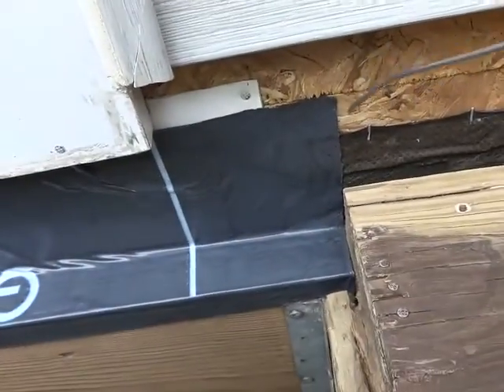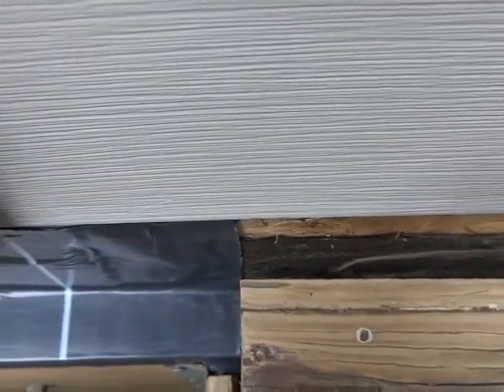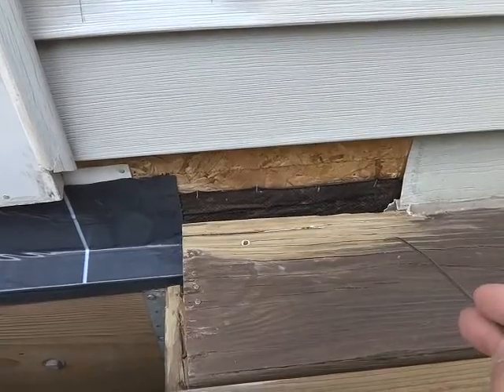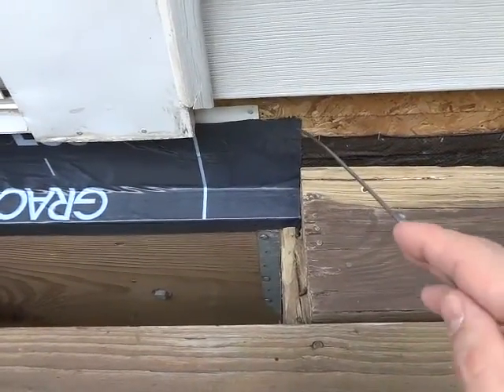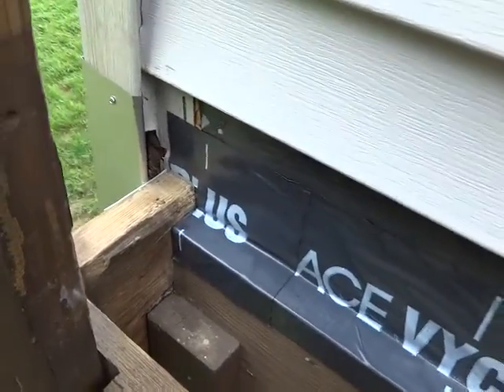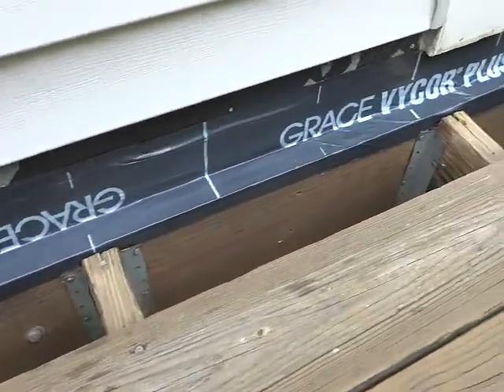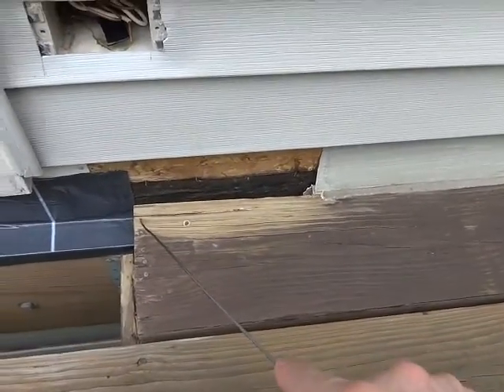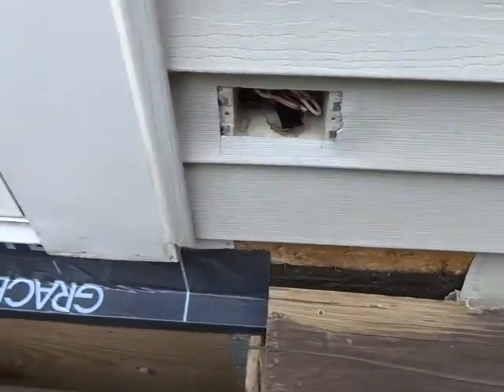117 - No benefit to flash over original